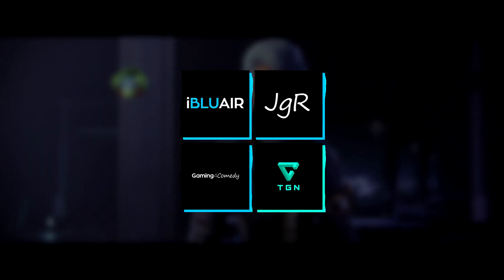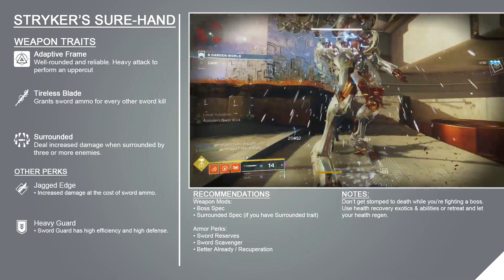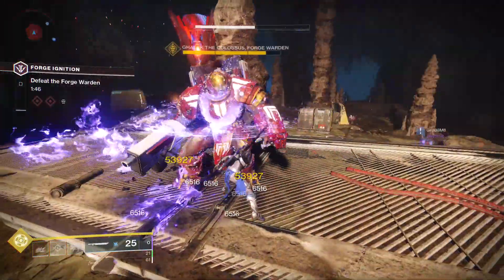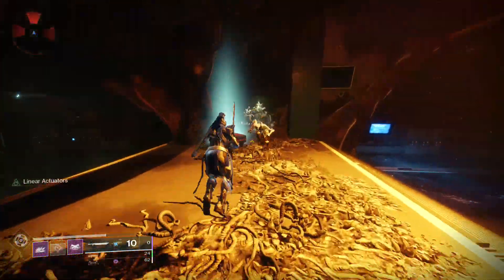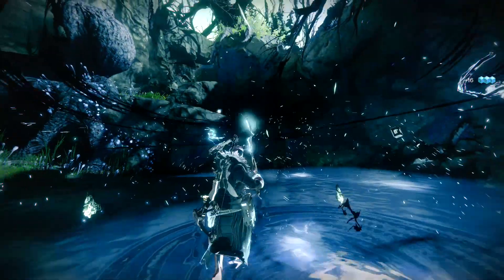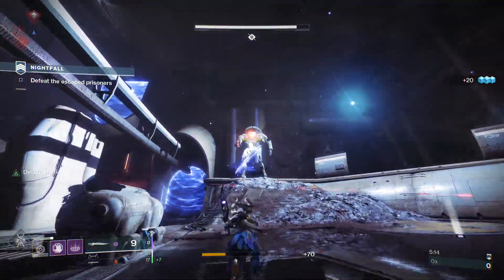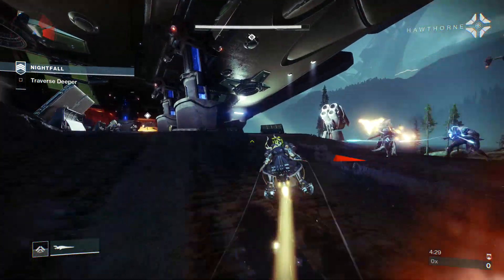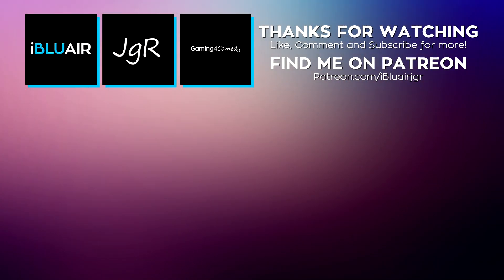DESTINY 2 (PC) - New Sword, Old Tricks (Stryker's Sure-Hand & More!)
Rob talks about the Black Armory Sword, Stryker's Sure-Hand and gives tips on how to optimize them. There's also a surprise at the end!

Like what you just watched and want to support Rob even more?

Want to listen to more of my Robs and opinions about stuff? He does a podcast with his buddy Ryan and they chat and rant about different gaming related stuff. It's a good time!

- Destiny 2 is an online-only multiplayer first-person shooter video game developed by Bungie and published by Activision. It was released for PlayStation 4 and Xbox One on September 6, 2017, followed by a Microsoft Windows version the following month. It is the sequel to 2014's Destiny and its subsequent expansions. Set in a "mythic science fiction" world, the game features a multiplayer "shared-world" environment with elements of role-playing games. Players assume the role of a Guardian, protectors of Earth's last safe city as they wield a power called Light to protect the Last City from different alien races. One of these races, the Cabal, lead by their emperor, Dominus Ghaul, infiltrate the Last City and strips all Guardians of their Light. The player sets out on a journey to regain their Light and find a way to defeat Ghaul and his Red Legion army and take back the Last City.